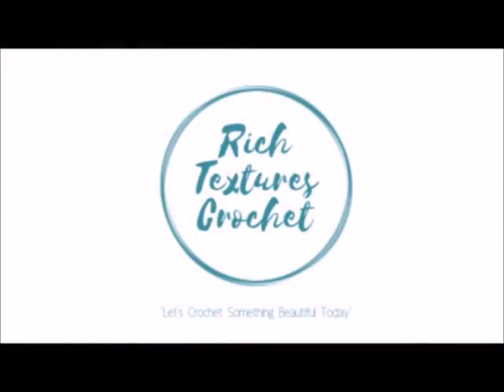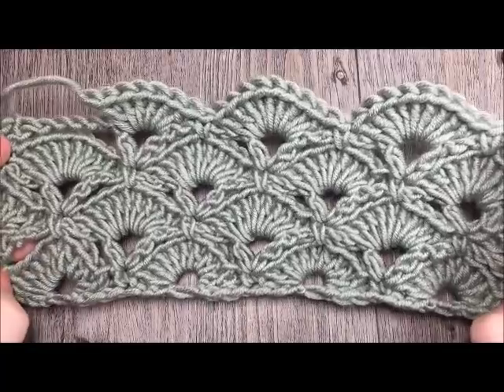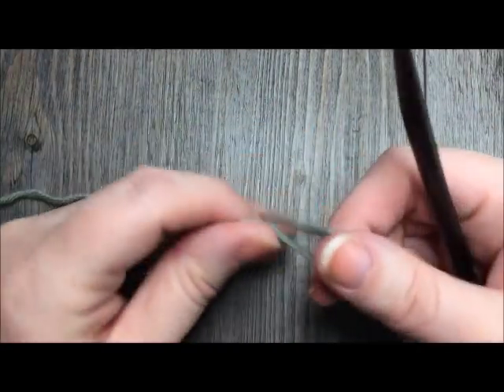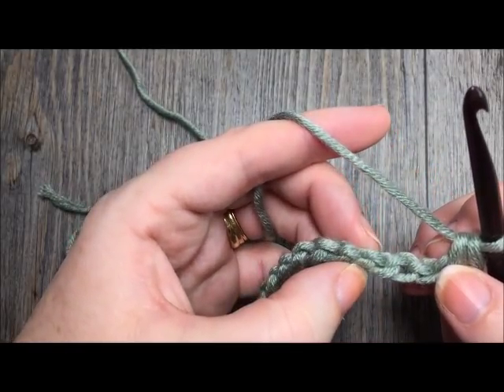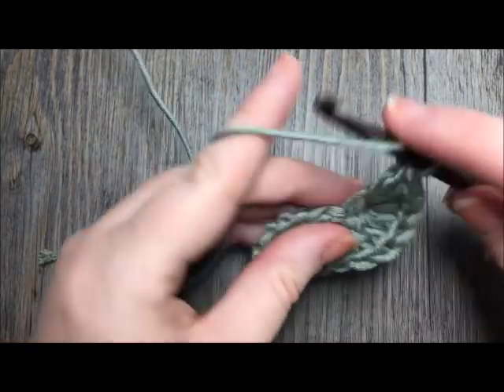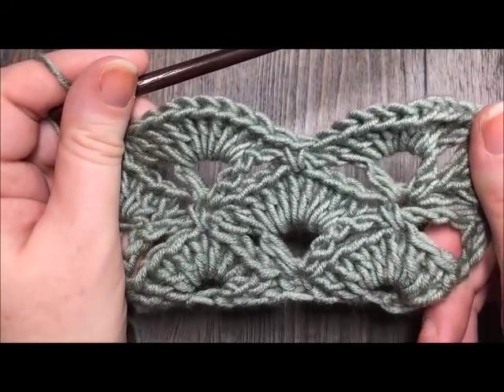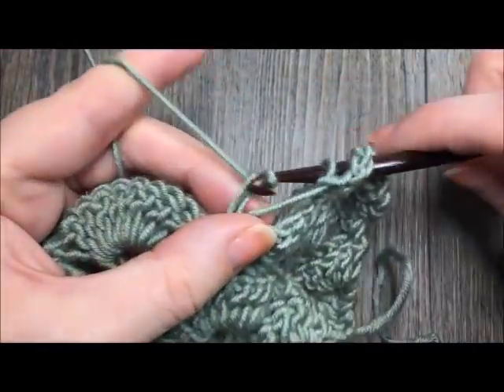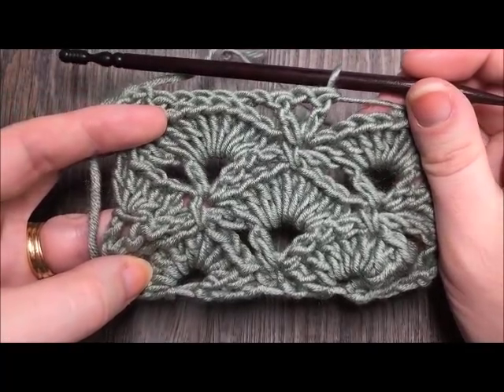Fan and V Stitch - How to Crochet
Today we are going to learn how to crochet a pretty and versatile stitch called the Fan and V stitch.

Sarah